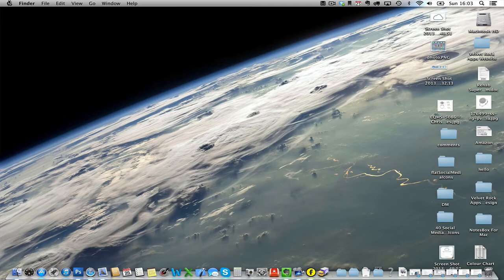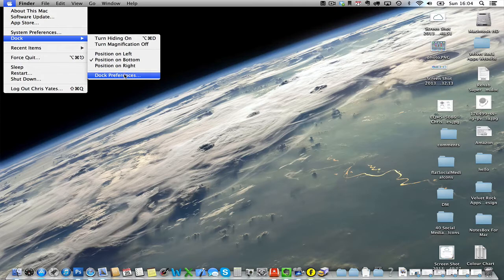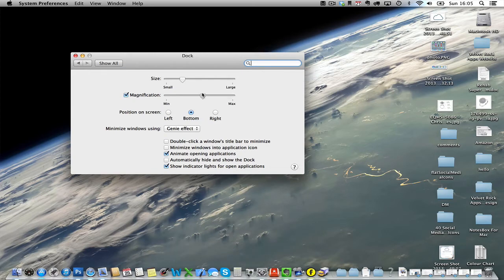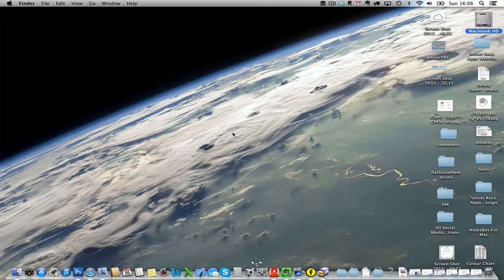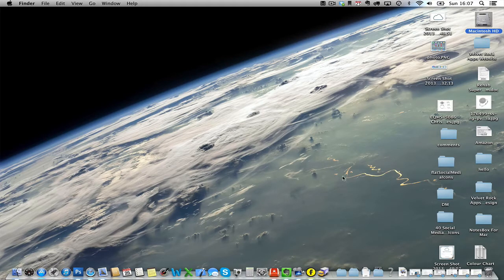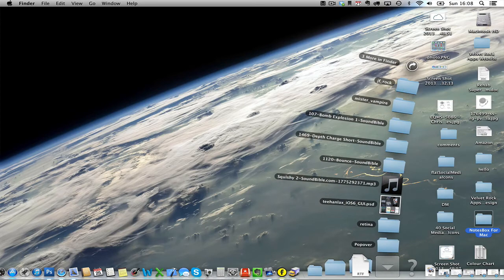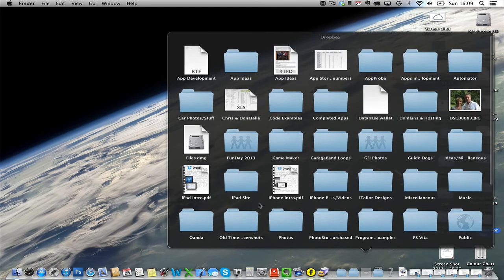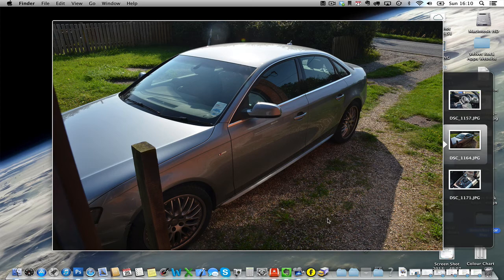Mac Basics: What Is The Dock?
The 'Dock' is a very useful feature on Mac and if you're not using it, you should be! Firstly we'll find out what it is and how to use it, then we'll look at some of the more advanced features. Once you know what it does and how to use it, you'll never look back!